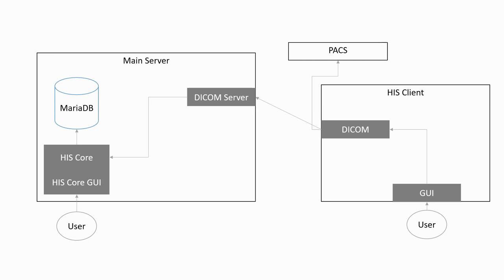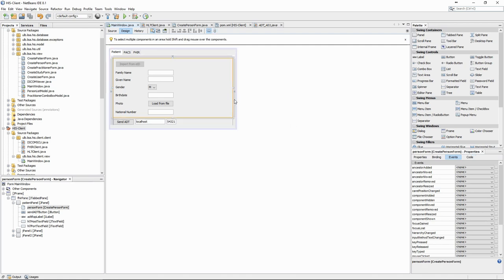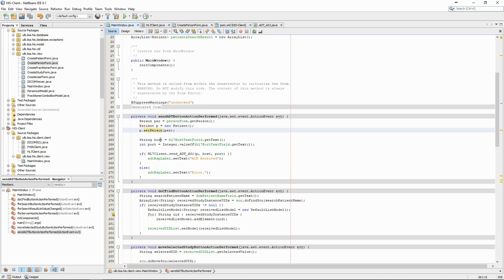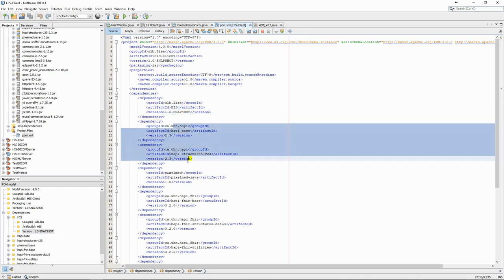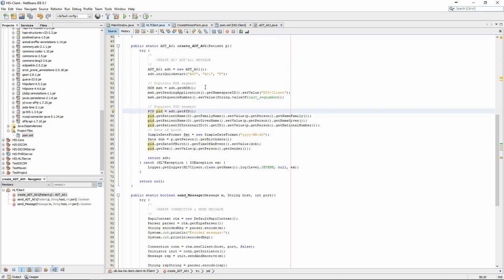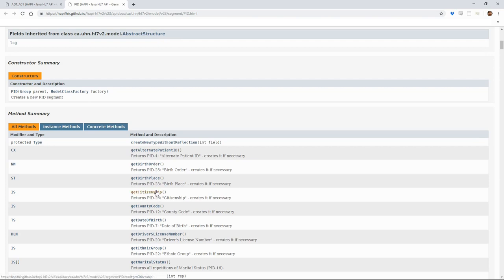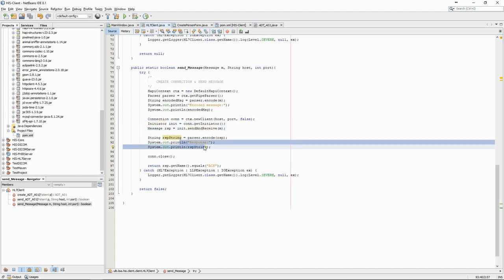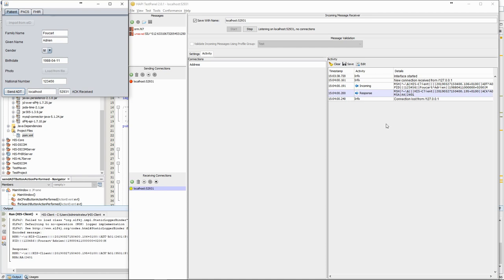Creating an HL7 Client with HAPI | Patient Data Communication 2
Using the HAPI library to create an ADT^A01 message and send it to a test server.

Code of the entire project (2020 version, may slightly differ from the videos) is available from:

This project is a part of the INFO-H-400 - Medical Information Systems course @ Université Libre de Bruxelles.